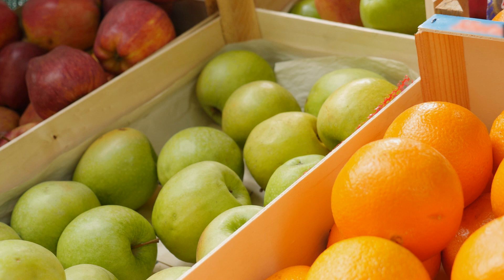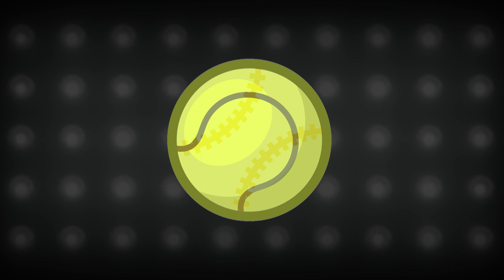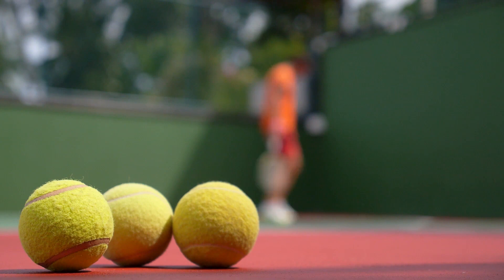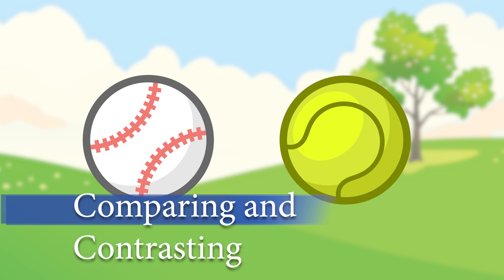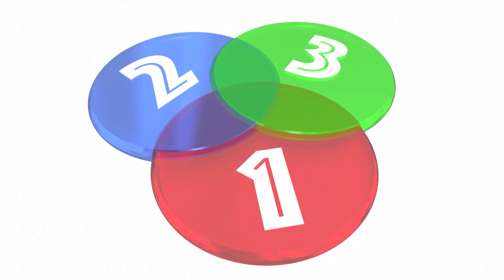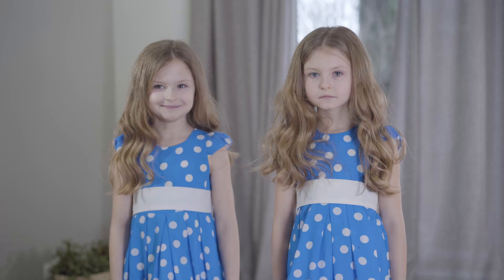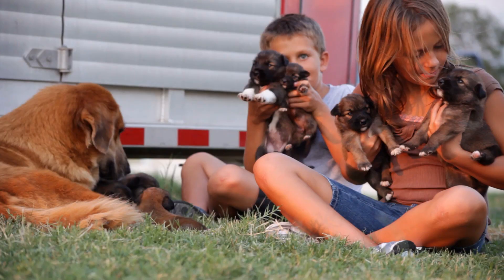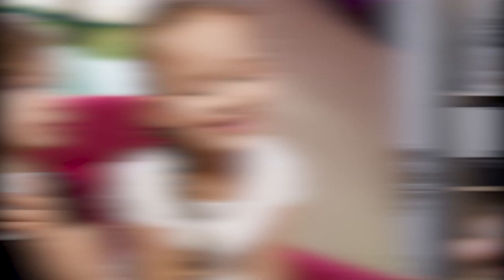Compare and Contrast Stories | Helping kids learn useful compare and contrasting skills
Comparing and Contrasting can be difficult for kids to learn but it doesn't have to be! In this fun and interactive video you and your students will learn about comparing stories and how to identify similarities and differences between them.  We share two unique stories about kids in similar but different situations and help your student(s) practice comparing/contrasting skills.

When completing this video (and the lesson plan with link below) students will learn the steps of
comparing similar stories. Your students will also be able to successfully identify similarities in stories after comparison. These skills greatly affect a child's overall reading comprehension.  The more they learn to compare and contrast the more they will be able to comprehend and even remember what they are reading. We hope you enjoy!

Download the free lesson plan (for 1st, 2nd, and 3rd Grades)

*Teachers and Parents! Did you know? In addition to these great videos, we have also created a library of high quality and engaging lessons for your elementary aged student(s).  Visit us, sign up for a free account, and instantly you'll have access to thousands of lesson plans, learning materials, teaching instructions, activities, and assignments that your kids will actually enjoy! We hope to see you soon!